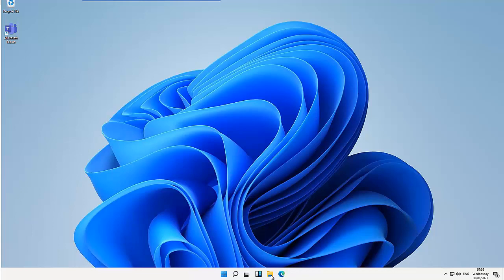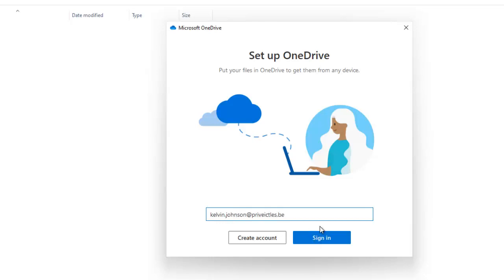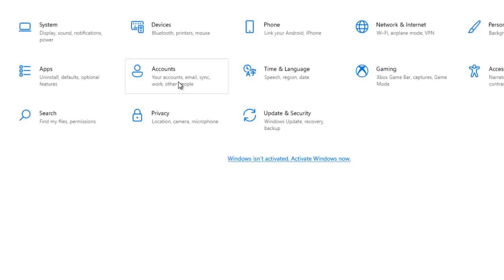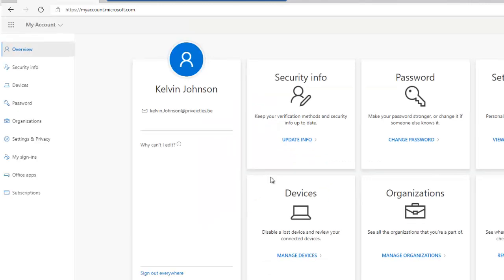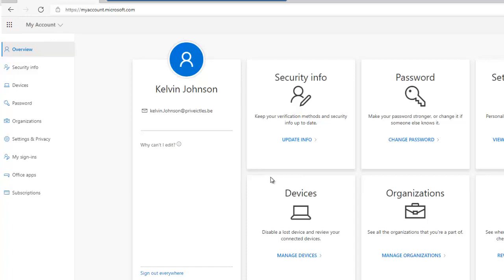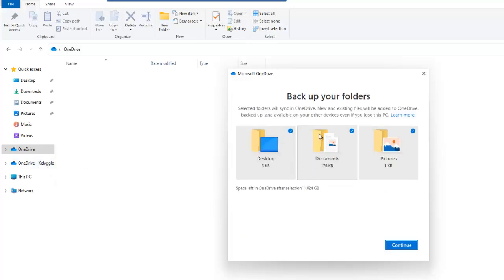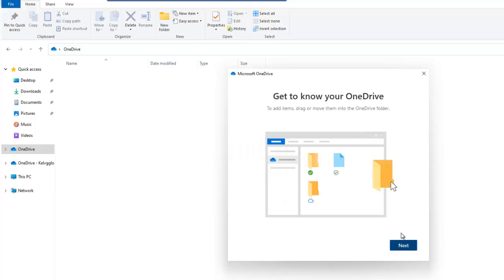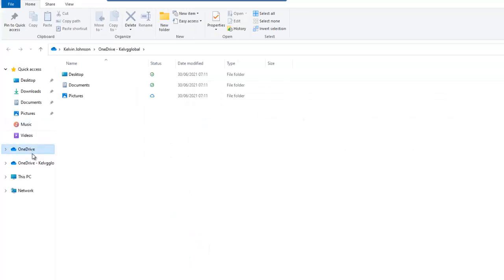Windows 11 - How to configure OneDrive on Windows 11 | How to Set Up OneDrive Syncing in Windows 11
How to configure OneDrive on Windows 11 | How to Set Up OneDrive Syncing in Windows 11
How to set up OneDrive on Windows 11